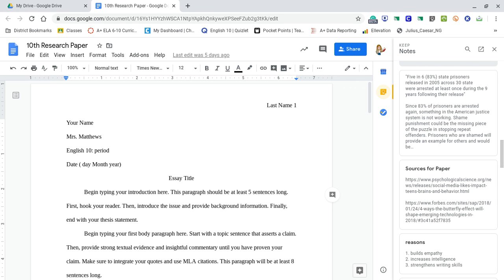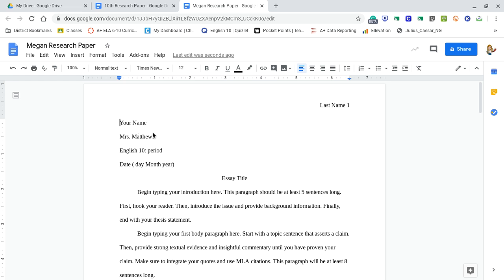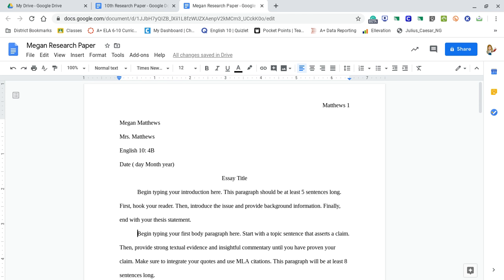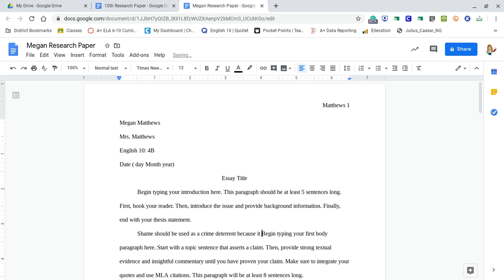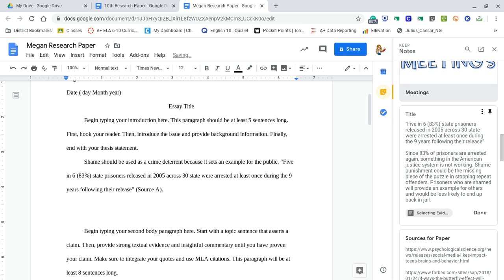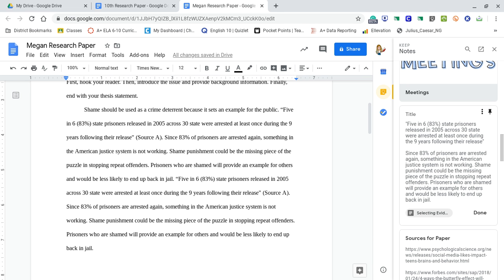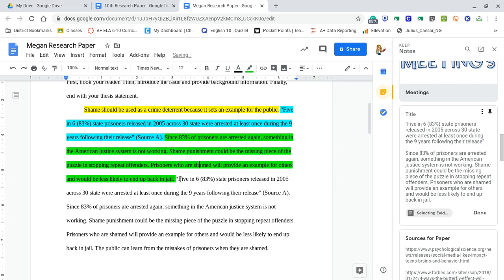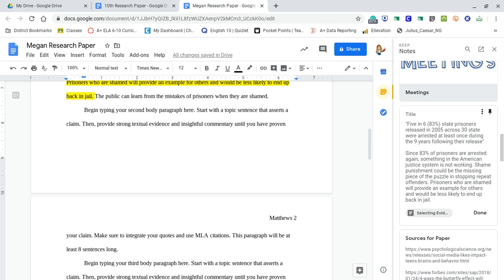Typing Your Paper